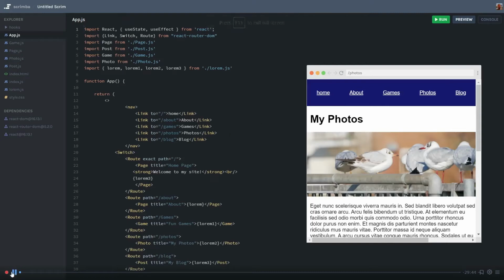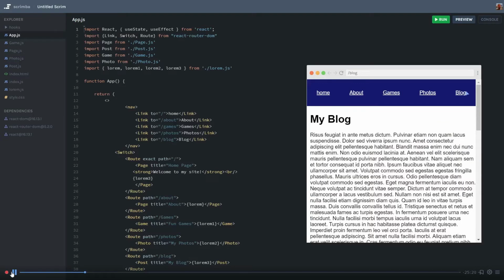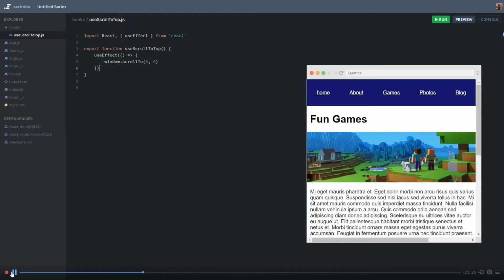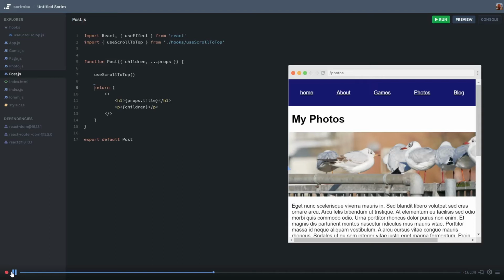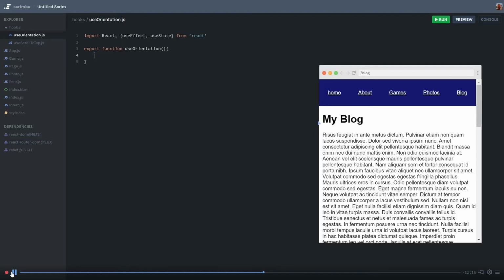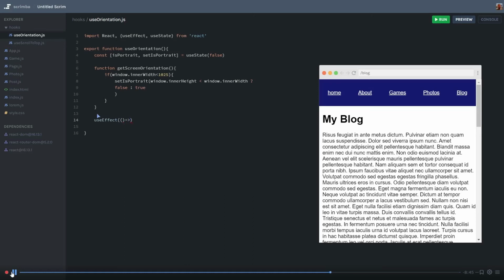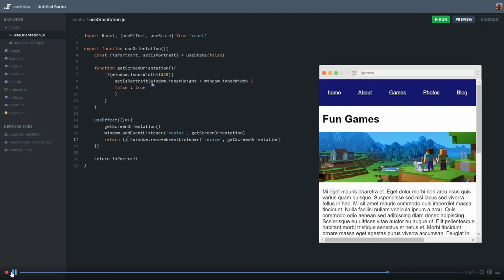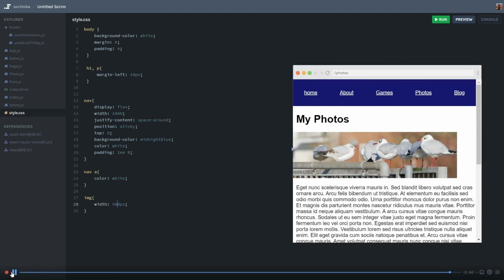React Custom Hooks - The easiest example ever!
I set up a basic SPA in React and use two custom hooks. One to scroll each page to the top on first render and the second to warn the user that some pages would look better in landscape view on mobile devices. Custom Hooks in React are actually pretty easy to get your head around - they are basically just pieces of logic distilled out to a separate file and called in any component you import them into.